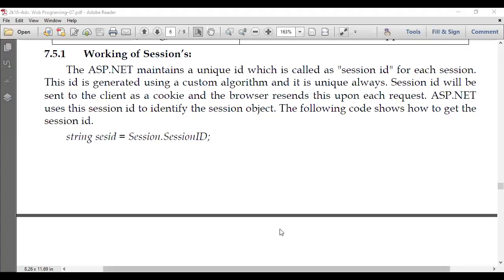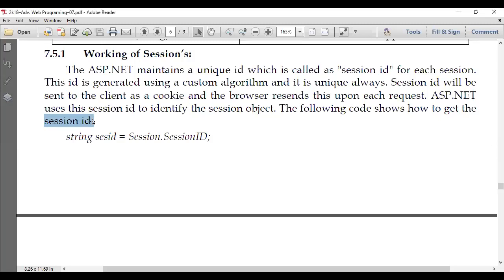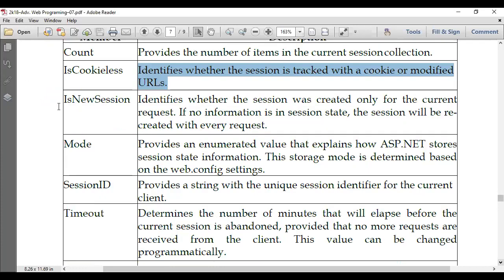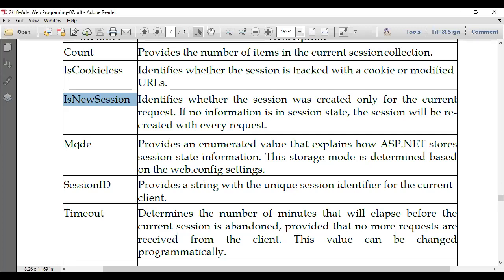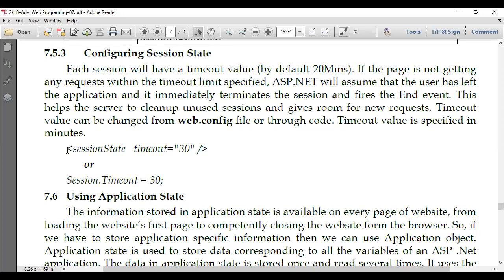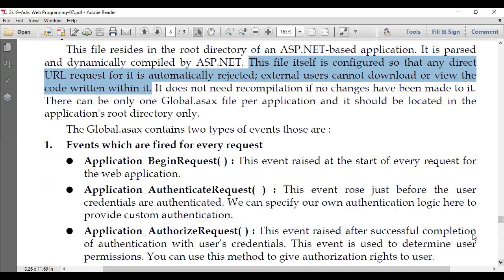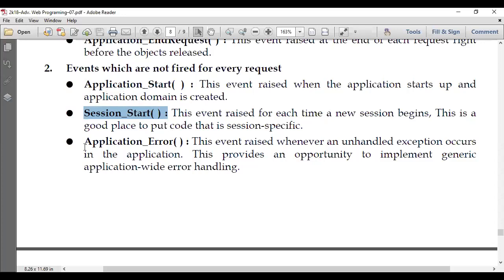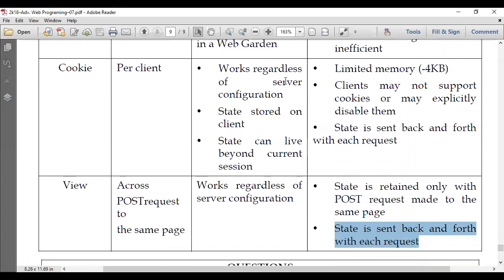Managing Server Side State (Lecture -26 )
The video lecture explains Managing Session State, Working of Session’s, HttpSessionState Members, Configuring Session State, Using Application State, The Global.asax File,Events which are fired for every request, Events which are not fired for every request, Comparing State Management Options.